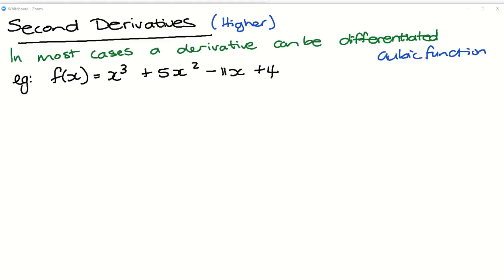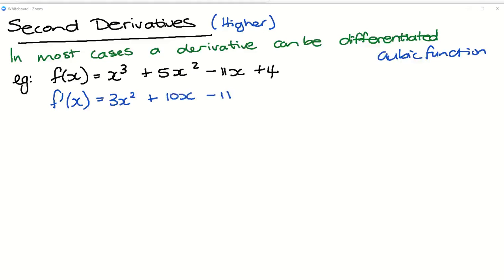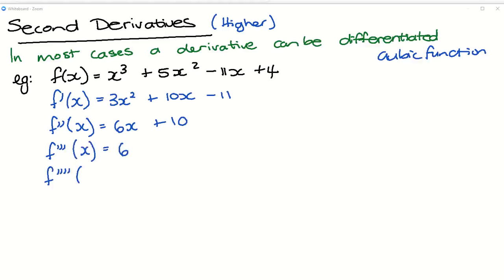Second Derivatives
The second derivation is as easy as the first derivative. It is super important for determining maximum and minimum later on in cubic functions and applications of calulus.